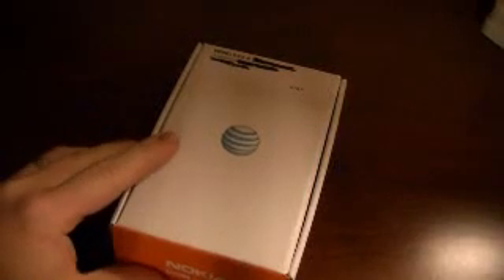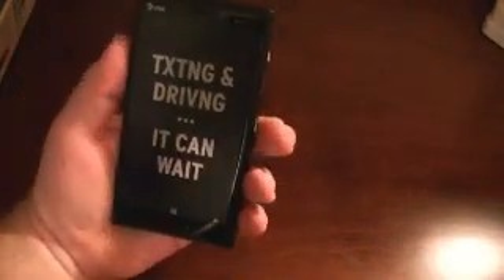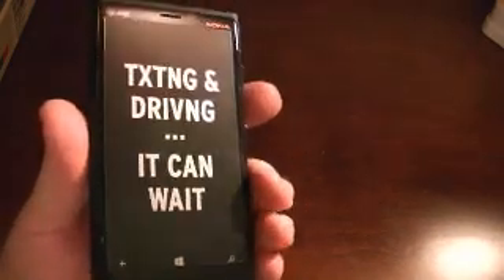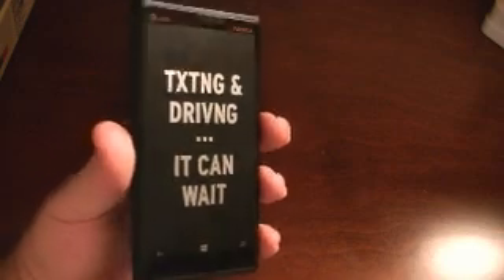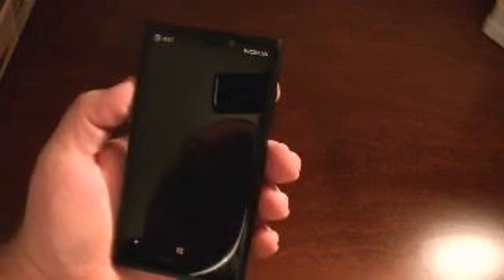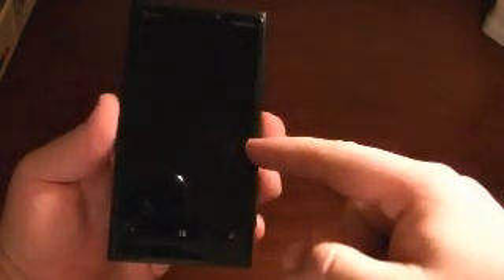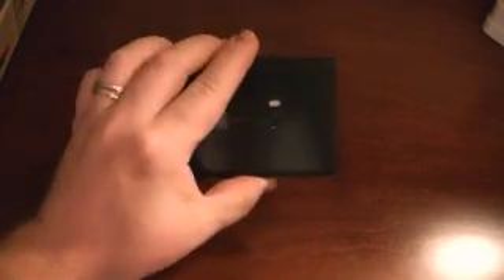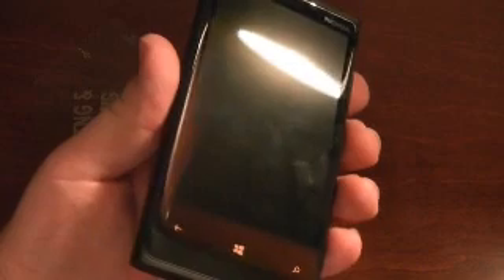00057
Nokia Lumia 920 Unboxing